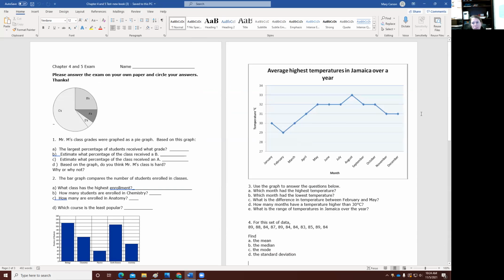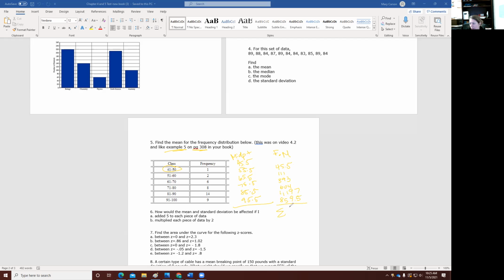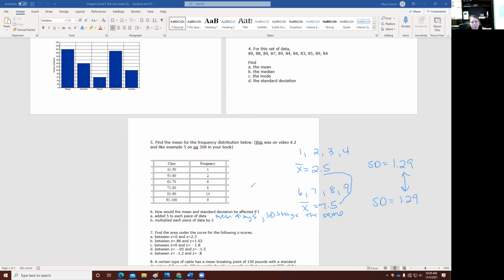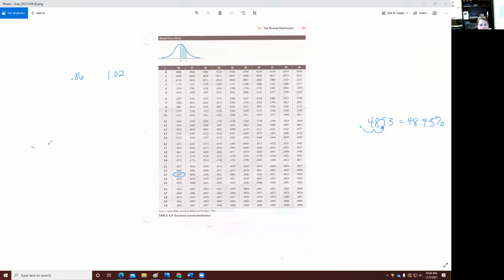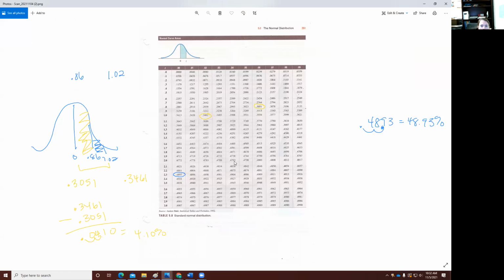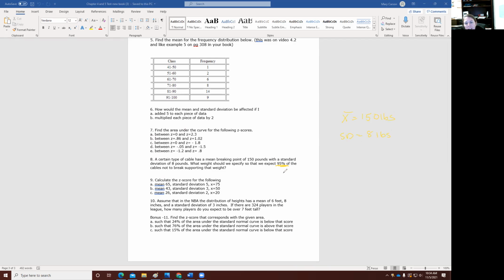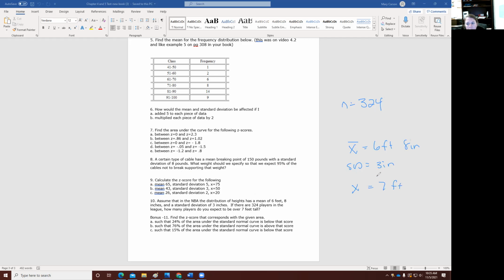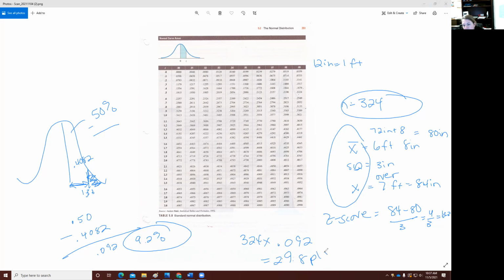chapter 4 and 5 test - mat-110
missed questions on chapter 4 and 5 test- mat-110